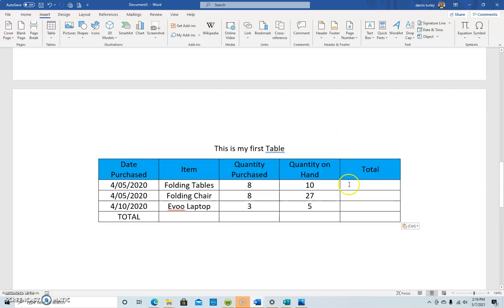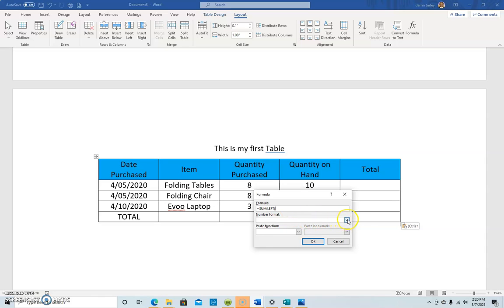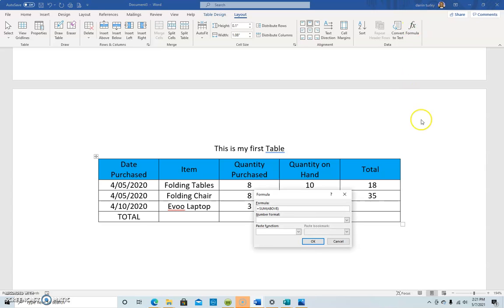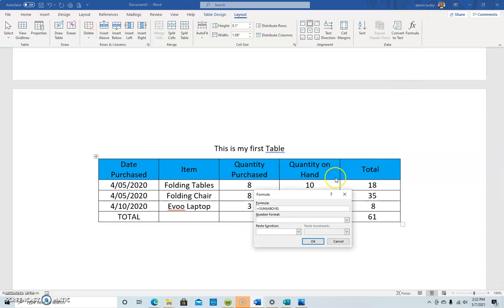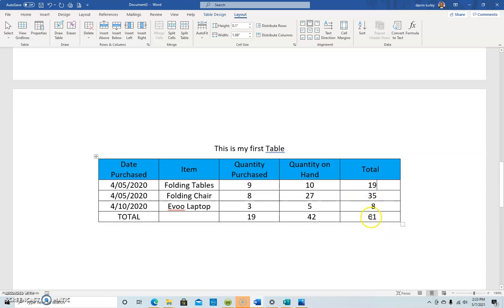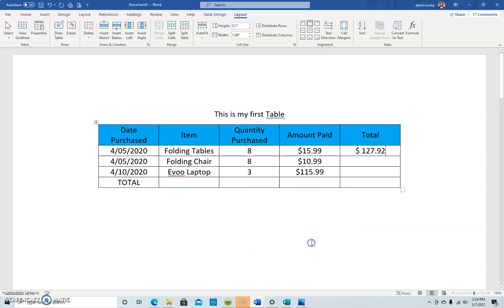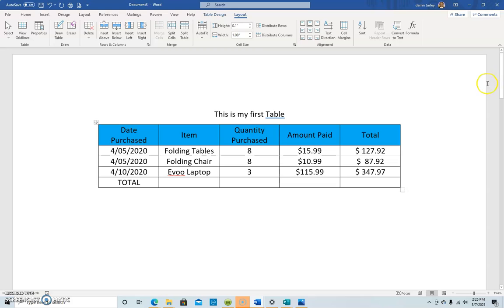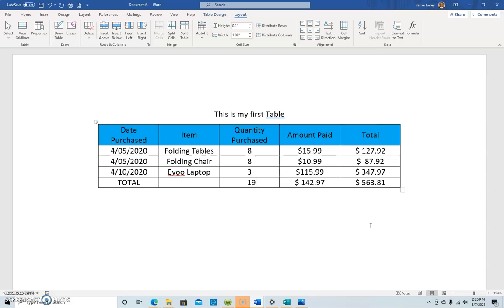Using Formulas in Tables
In this Lesson we discuss Using Formulas in Tables in Word